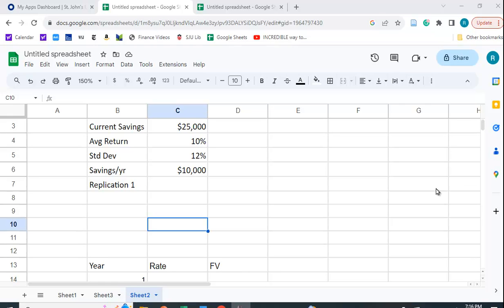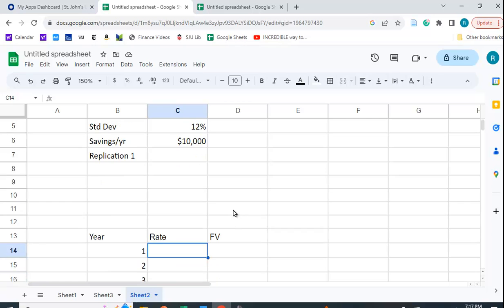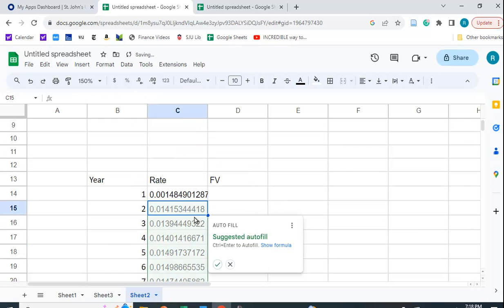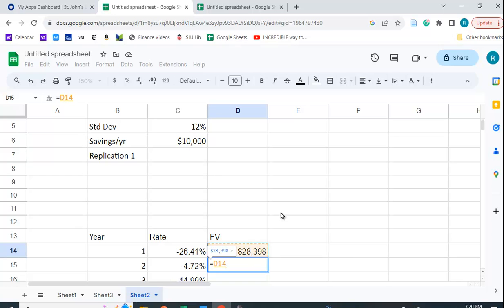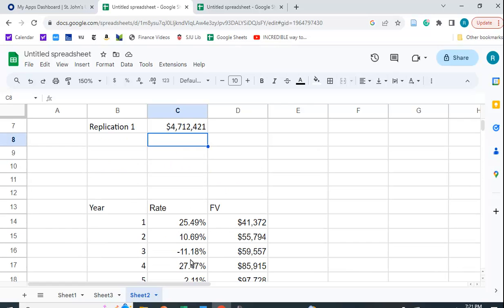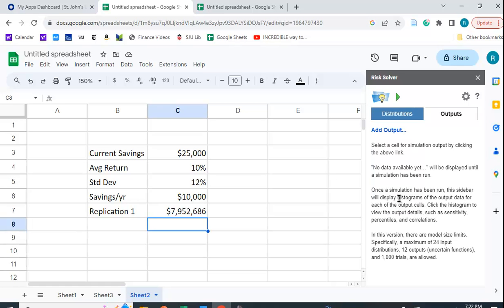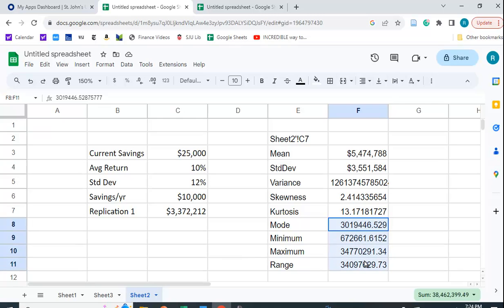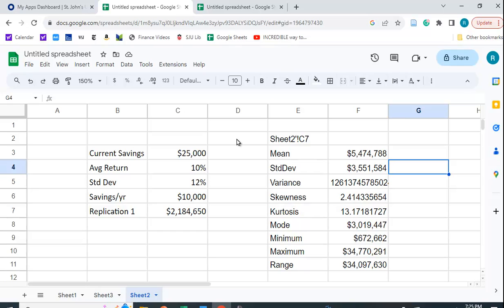Monte Carlo Simulation Retirement Savings in Google Sheets